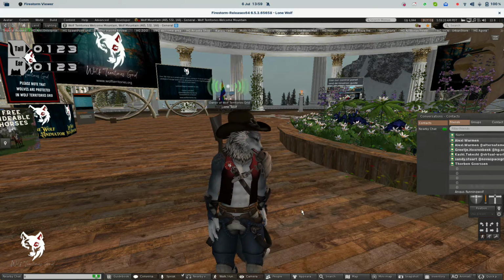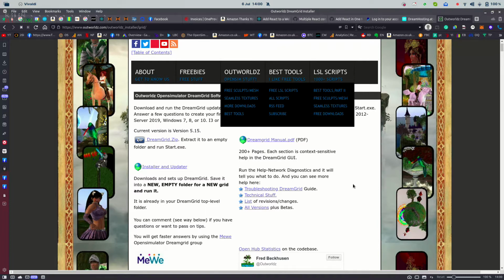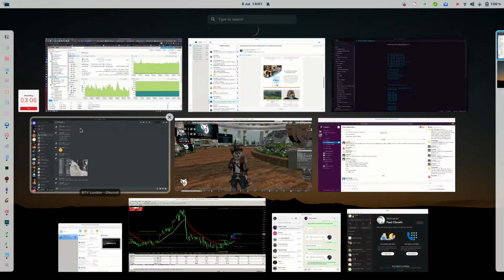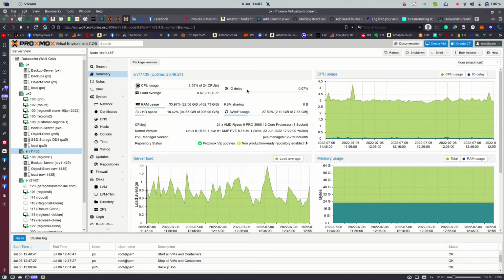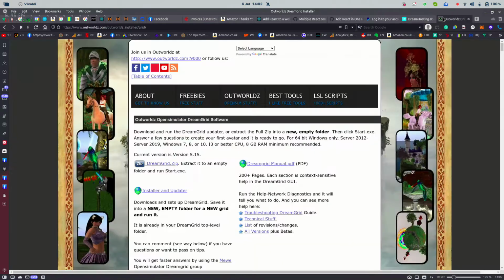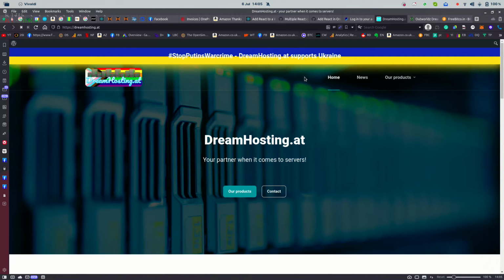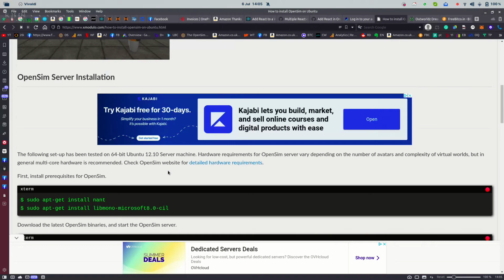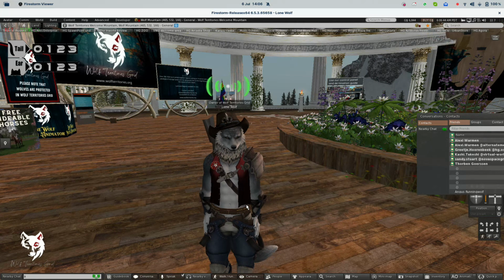Setting up your own grid....have you got what it takes!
Introduction to setting up your own grid...